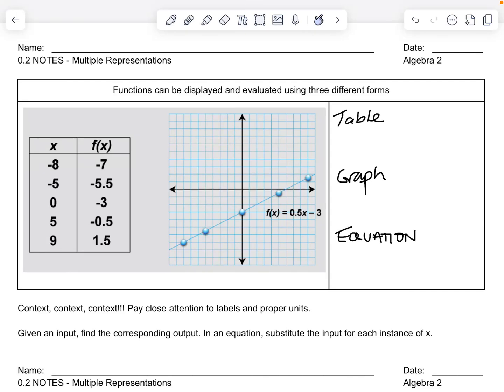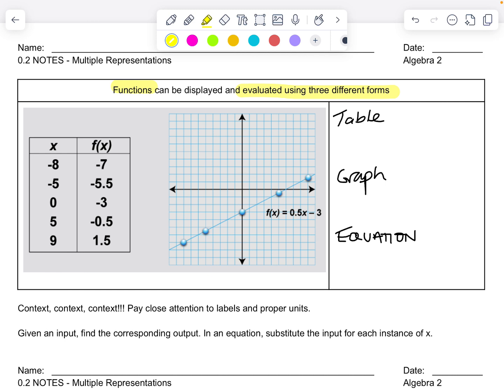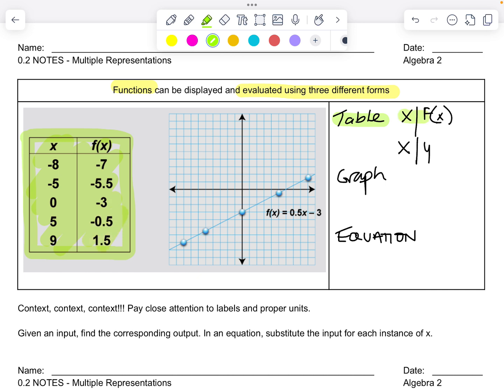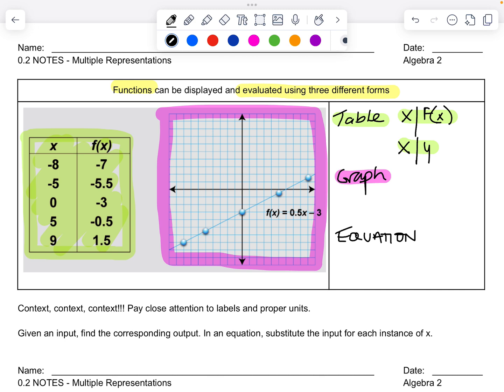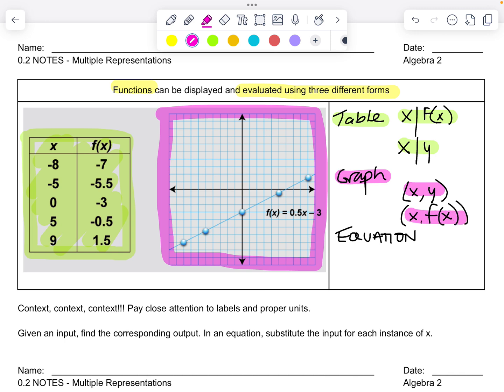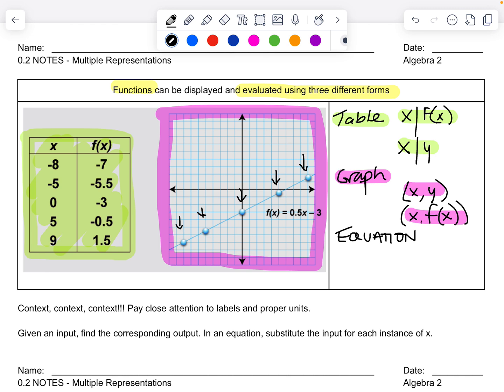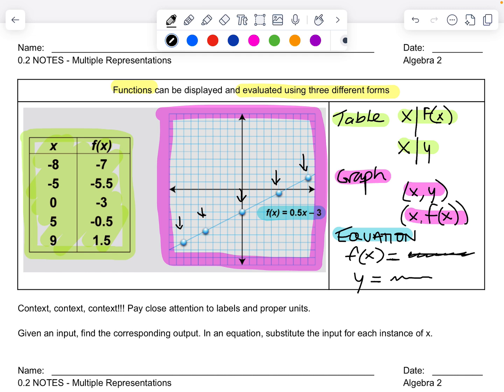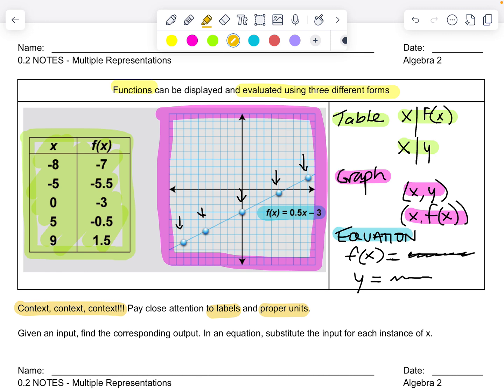0 2 A